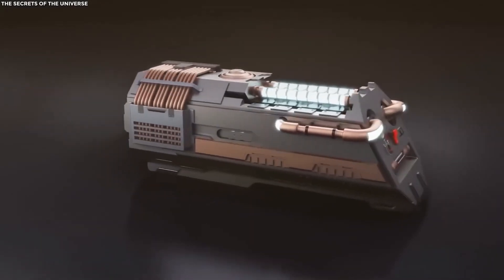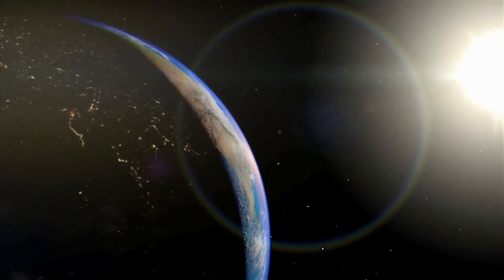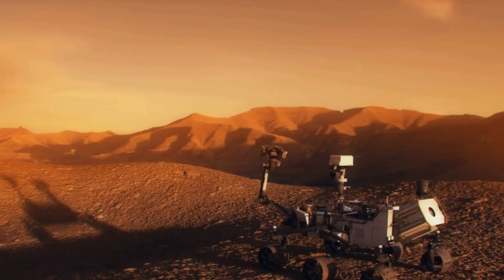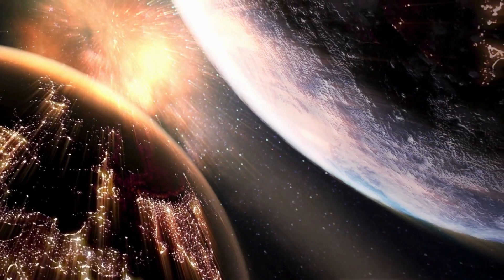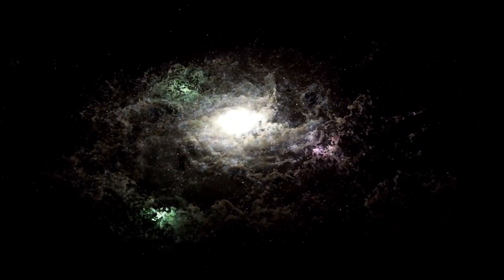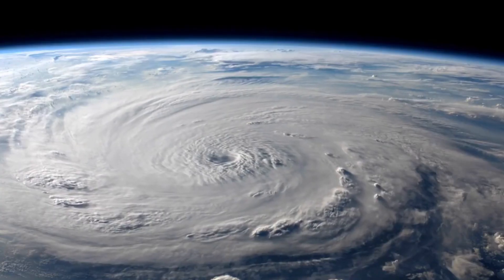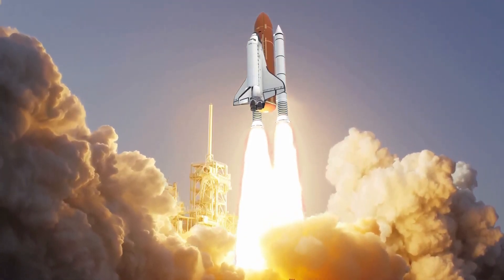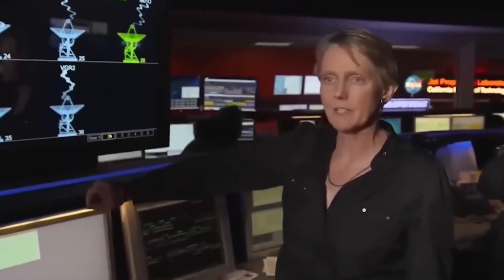Bill Nye Voyager 1 Has Made “Terrifying” Discovery after 45 Years in Space!